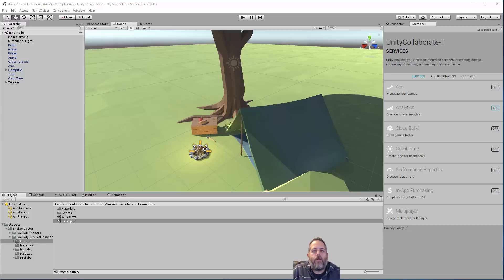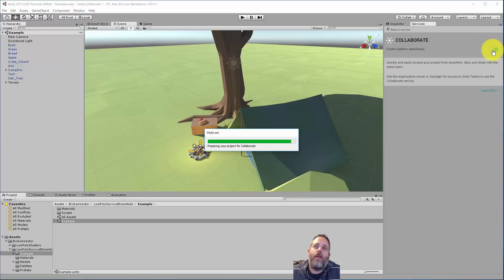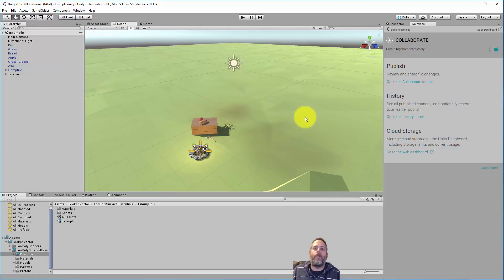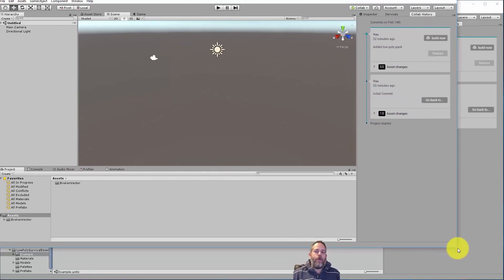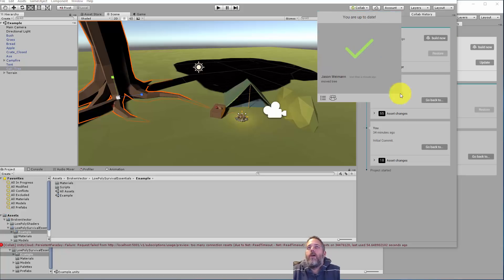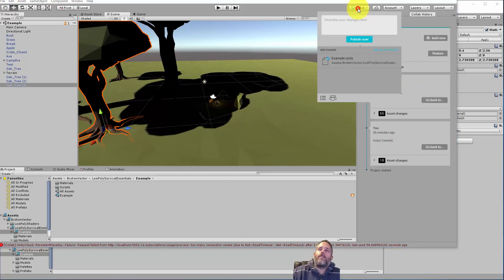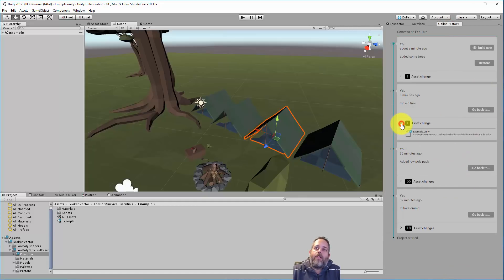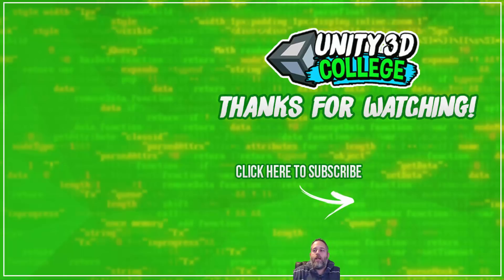Getting started with Unity Collaborate + Scene Merging?!?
I decided to give unity collaborate another try and I'm very impressed.  It's come quite a long way and is amazingly simple to use, plus it apparently will merge scenes too!  If you're looking for a source control option (especially if you've never used source control before), definitely give it a watch and try out collaborate yourself today.